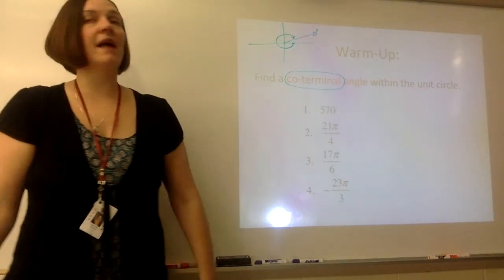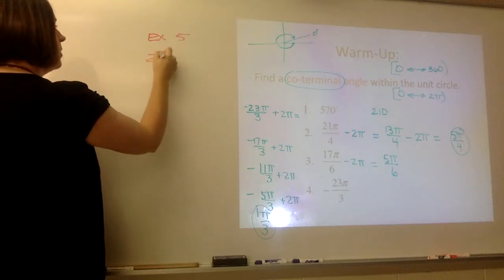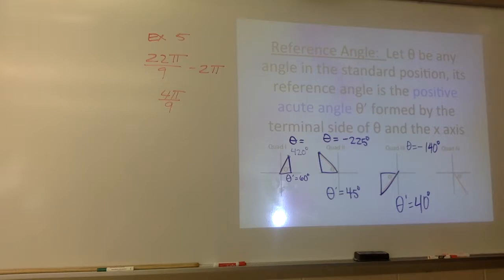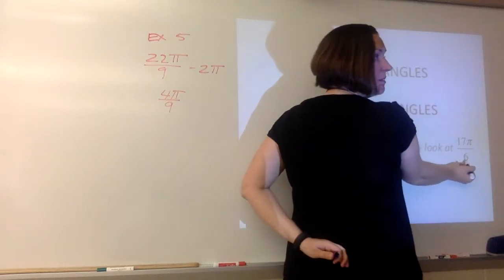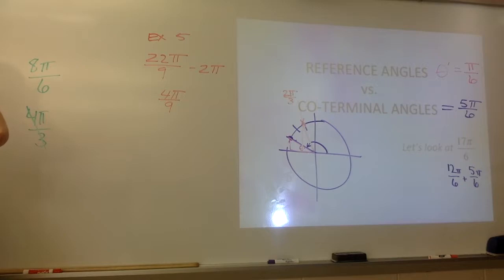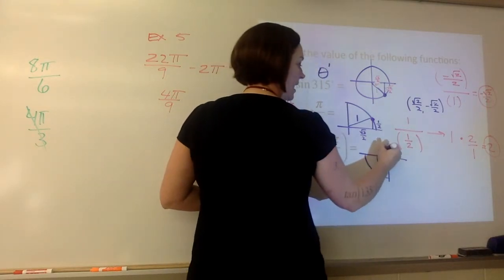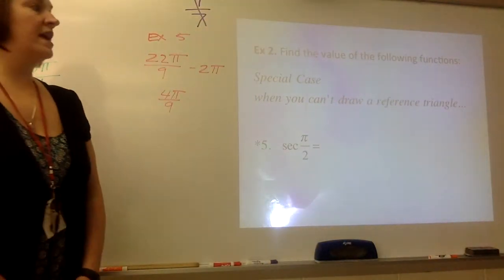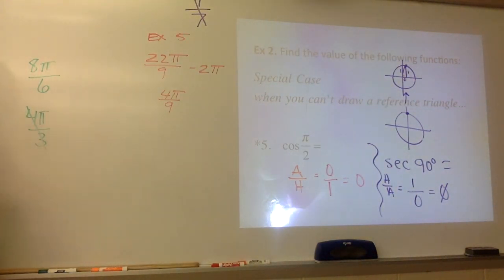HP U5 L3a part 1